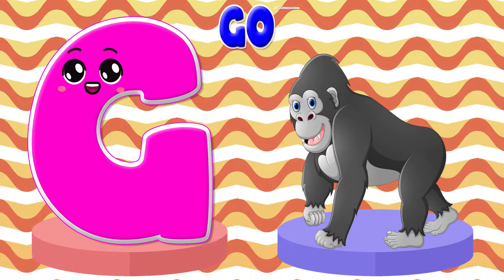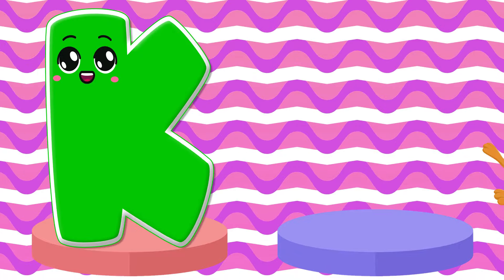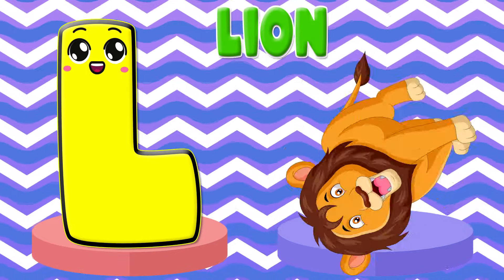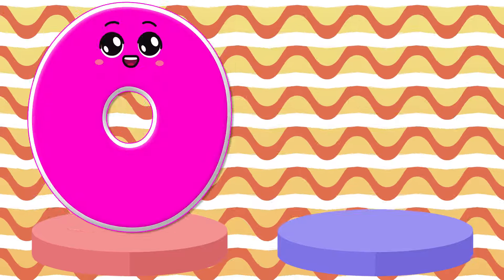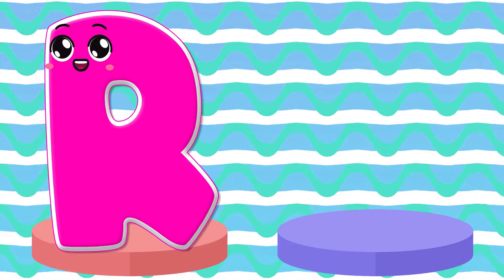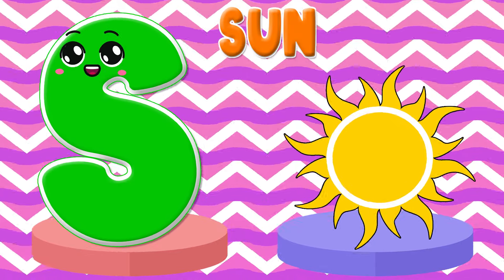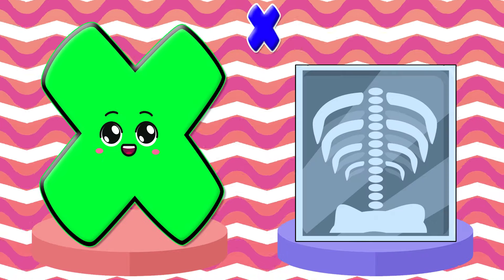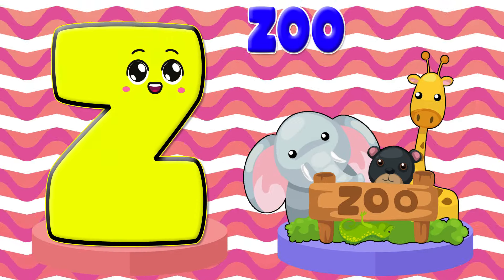ABC Phonics Song For Toddlers | Learn Alphabet A to Z | Kids Song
ABC Phonics Song For Toddlers | ABC Song | Learn Alphabet A to Z | Kids Song

You're Quires:

abc song
alphabet song

Welcome to Kids Basic Learning!

We work hard to make these learning educational videos.

You're Quires:
abcd song
alphabet song
phonic song
alphabet sounds
letter sounds
letter recognition
english alphabets a to z
Kids songs